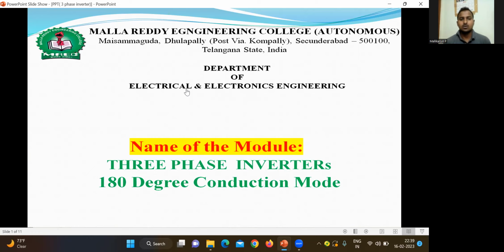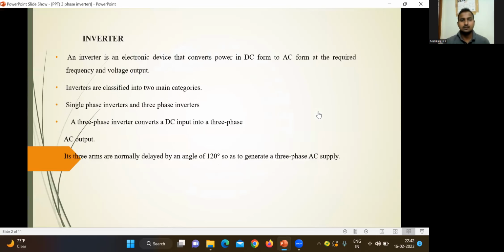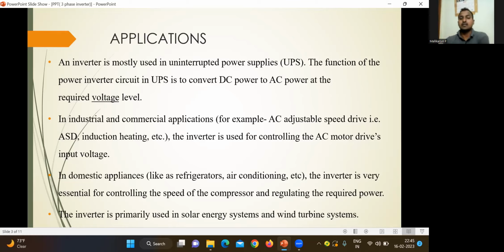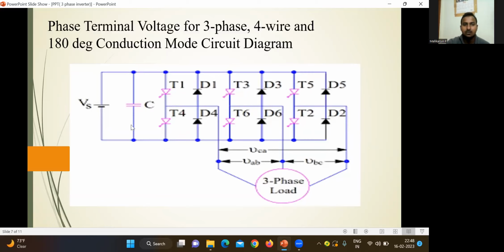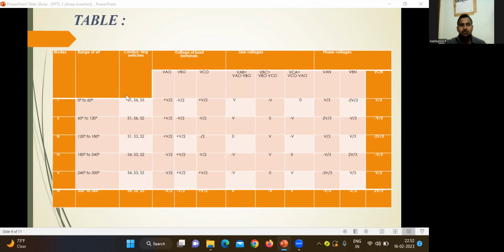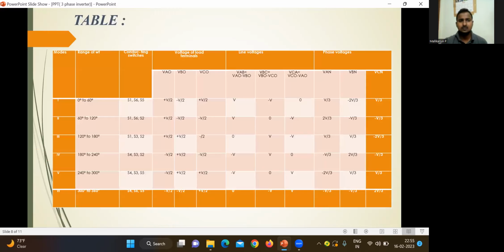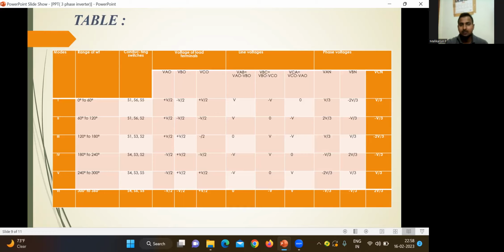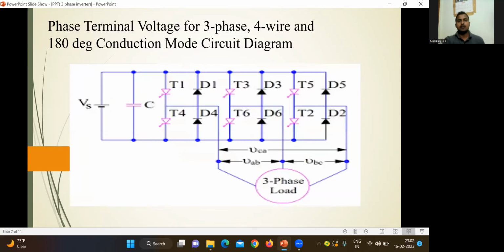3 phase Inverter 180 Degree Conduction ModePower Electronics